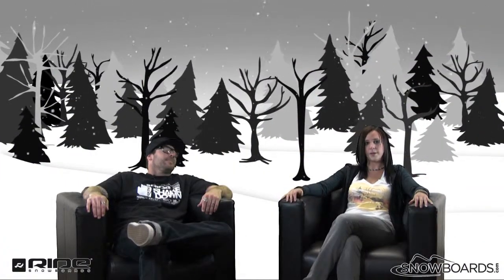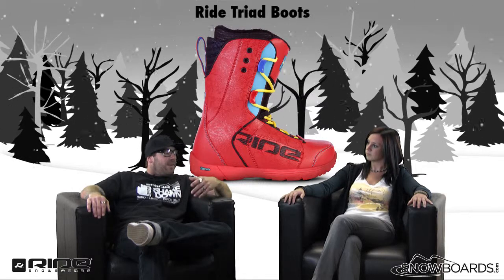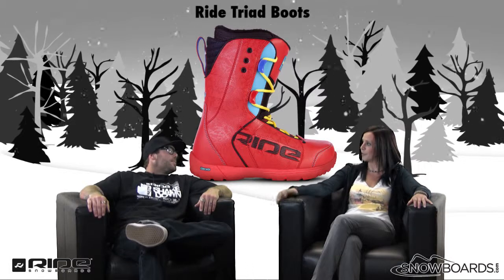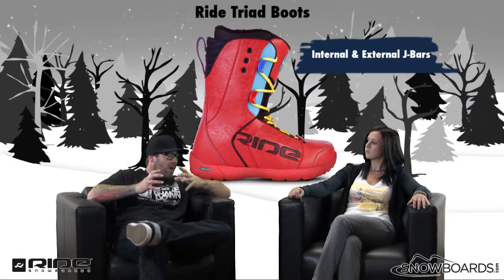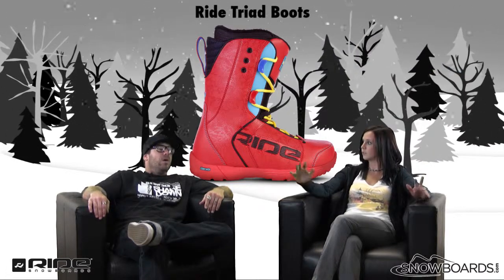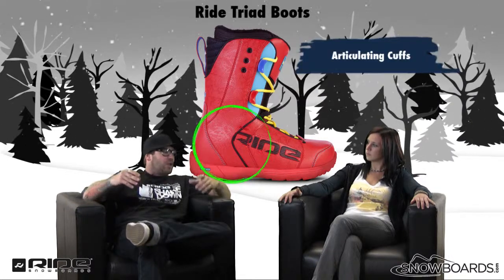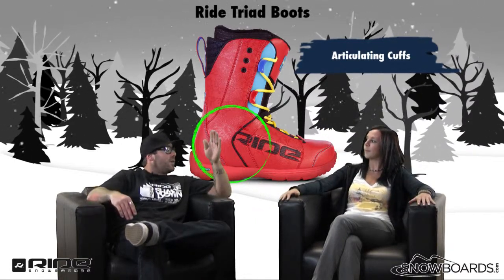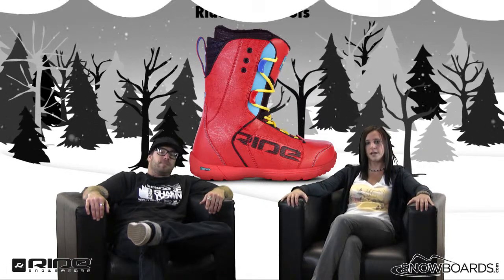2013 Ride Triad Snowboard Boots Review By Snowboards.com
The Triad is the go to boot for the established freestyle rider that prefers traditional lacing. With the Intuition Mobile Foam liner and Secure Fit Harness, the Triad will provide superior heel hold and control. Add in the Blown light Summit sole and you have a lightweight boot that is going to have unreal control and support, for when you are doing laps through the park and when you are in the parking lot down at you local super market owning a handrail. The Triad boots are durable and will support your feet and your steeze, all day any day.